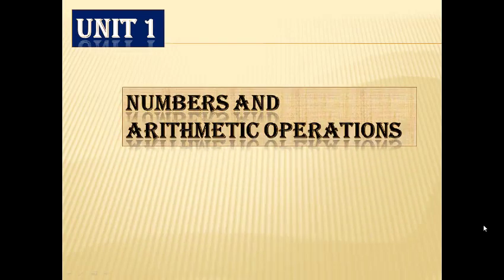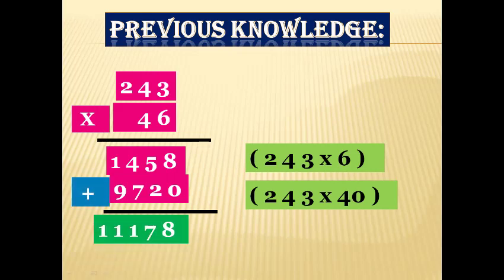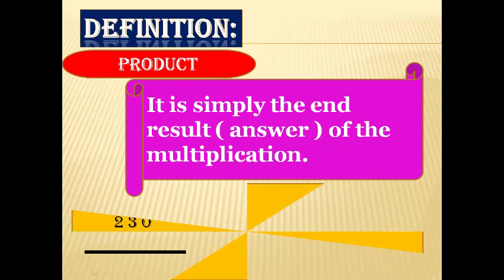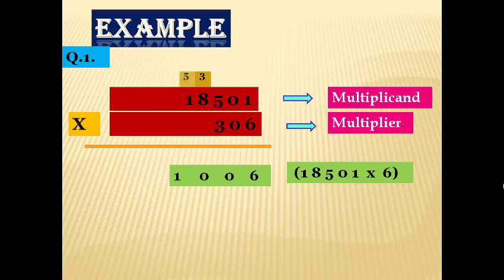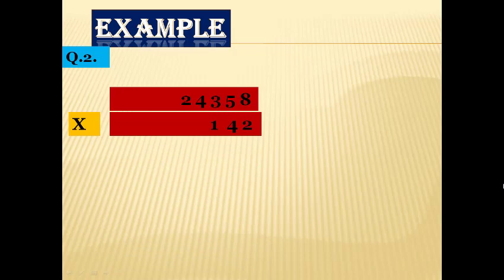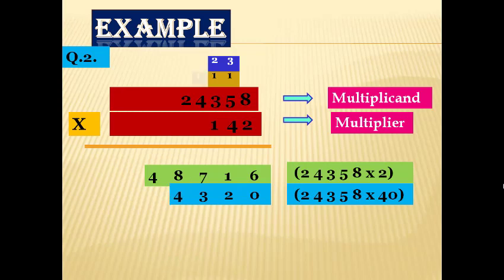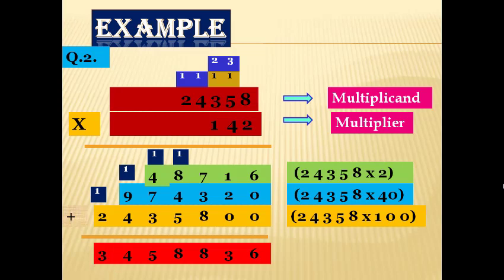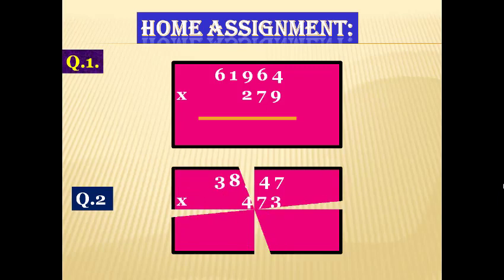Class 4 Maths multiplication by Miss Zahida kausar